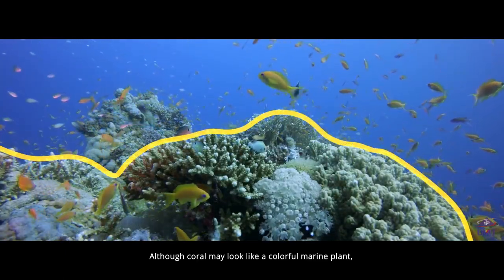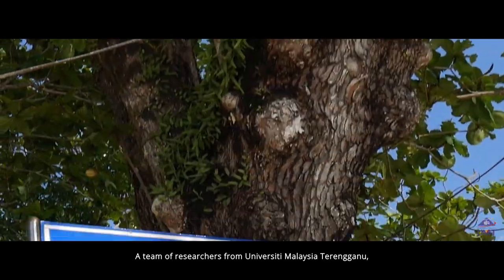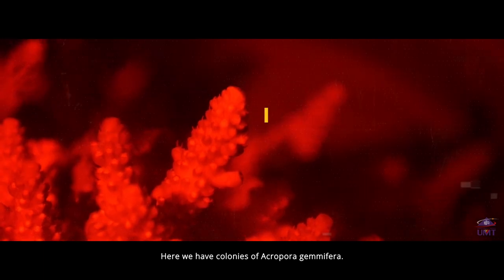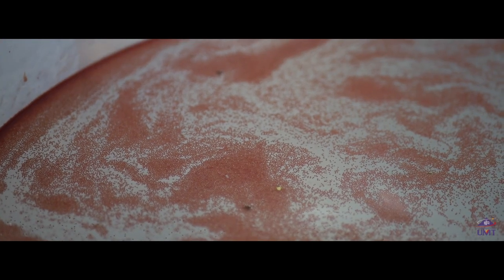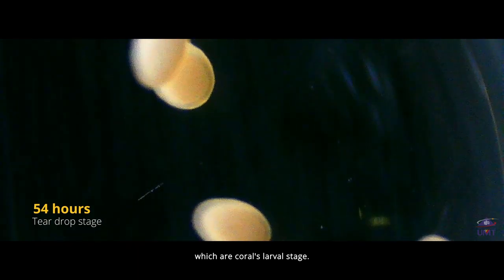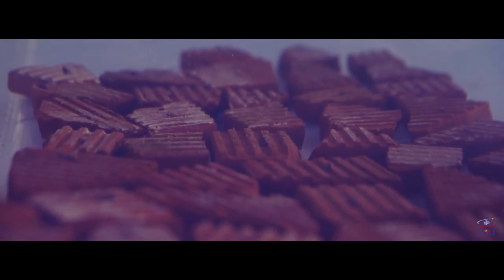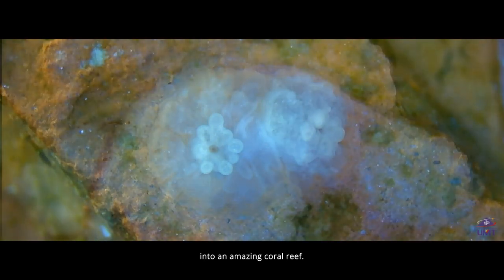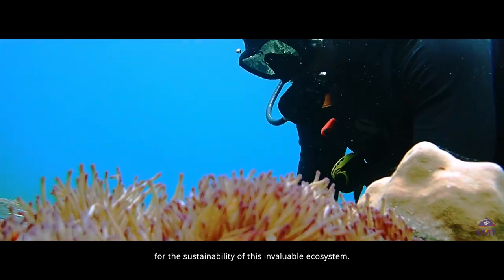Coral reproduction series: coral spawning and early life stages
Our plan to document hard corals spawning was shattered when the reef at Pantai Pasir Cina, Pulau Bidong was badly damaged by Pabuk Storm. The reef recovery heavily rely on new coral settlement.

After five years of documenting the coral spawning, we voyaged into the uncharted area: Coral Larvae Seeding aim to help accelerate the coral recruitment rate.

We had to (restlessly) work around clock for seven days (from the spawning night until the coral planulae ready to settle). Then, released the larvae back into the reef at Pantai Pasir Cina in hoped that this will accelerate the coral recruitment rate.

Over half a million larvae that we released mostly not significant compared to the natural coral spawning. However, we envision that this baby step would one day become something important in saving the coral reefs.

Lastly, some of the larvae were used to investigate the impacts of  climate change on corals. Climate Change still the BIGGEST threat to coral reefs and we need to take immediate action to fight it.

Video credit: Alif Kazman